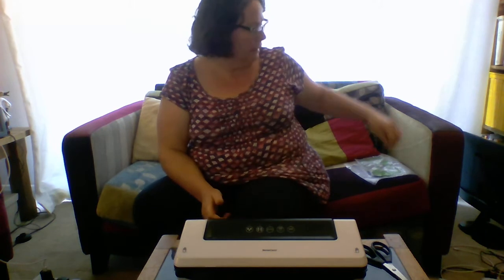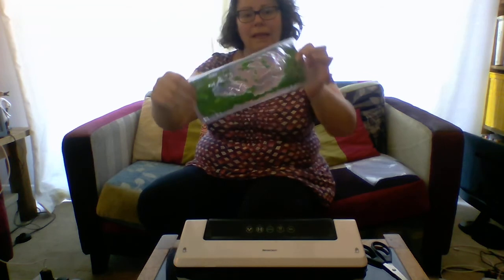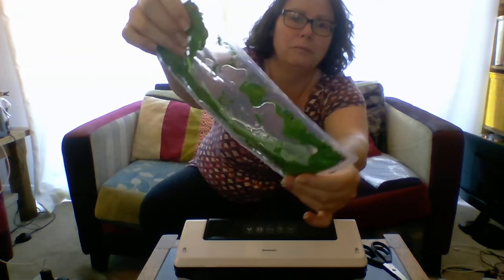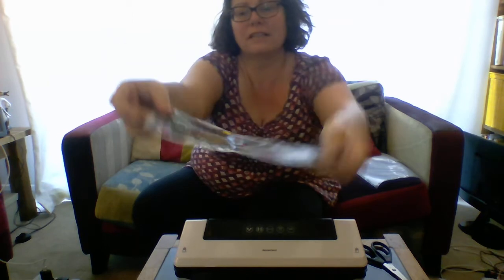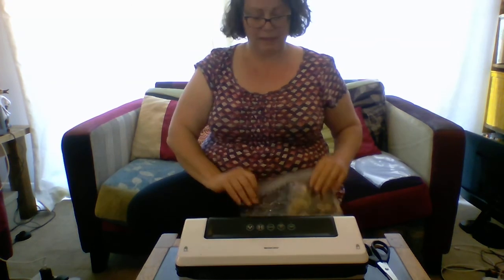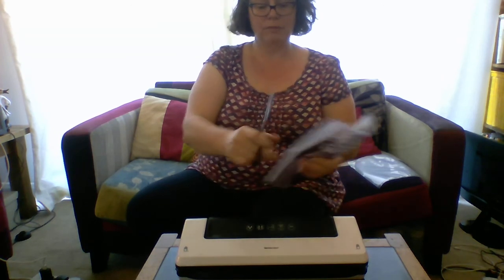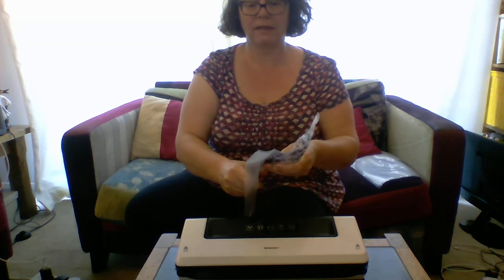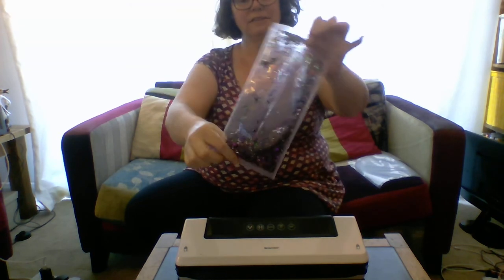Sensory bags part 1 with Zoe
How to make your own sensory bags at home using a food sealer